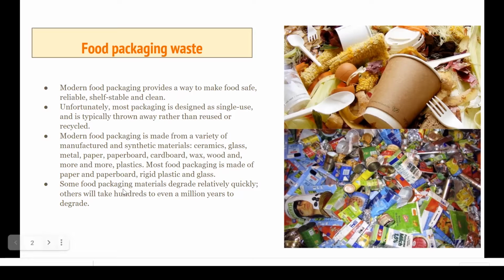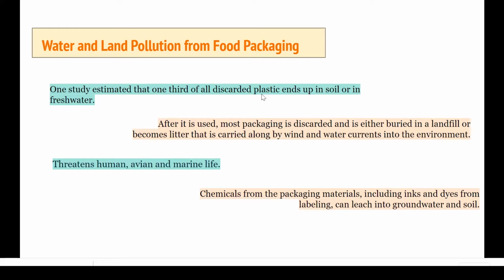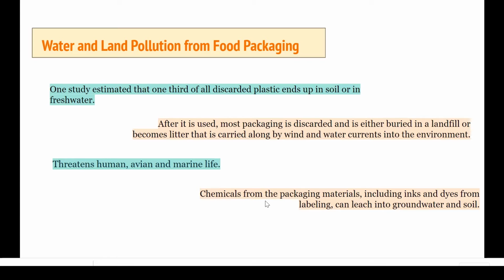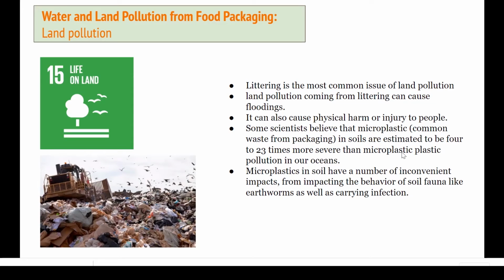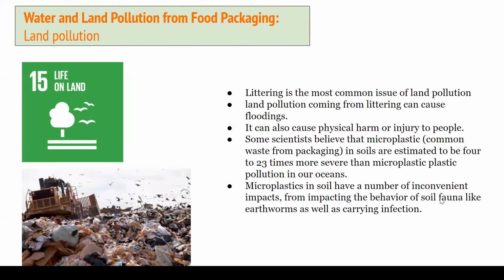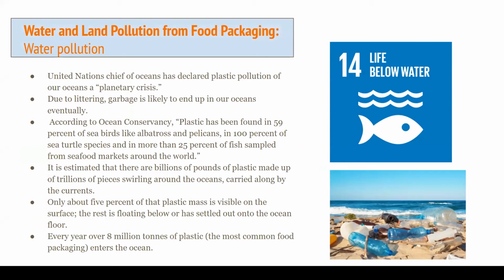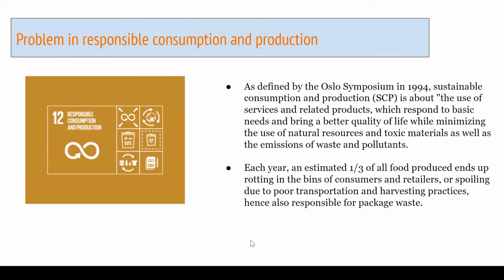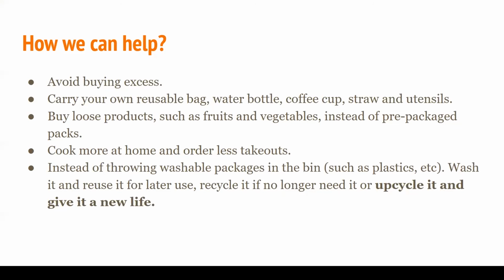Sunway University: Sustainable Design Modular Design by Syifa Fitri Dzikrina Firdausa (18024273)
Sunway University School of Arts presents: Sustainable design project

My modular design will be based by reusing food packaging material and giving it a new purpose.